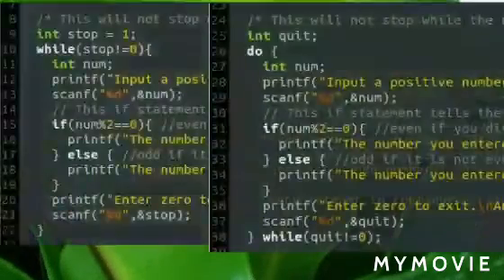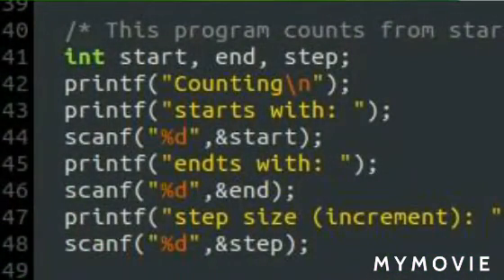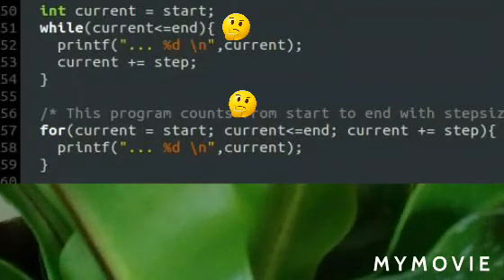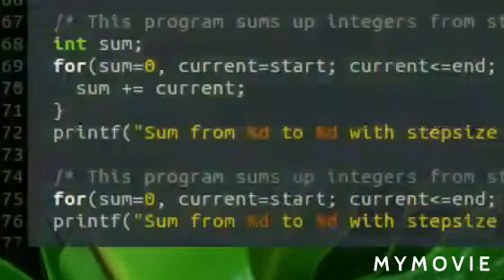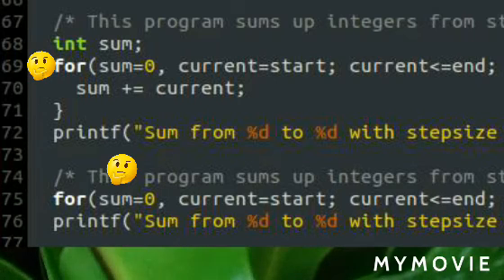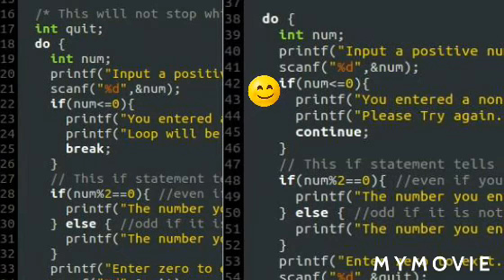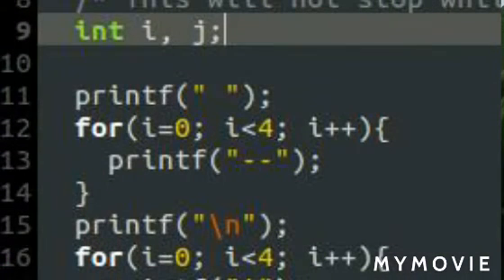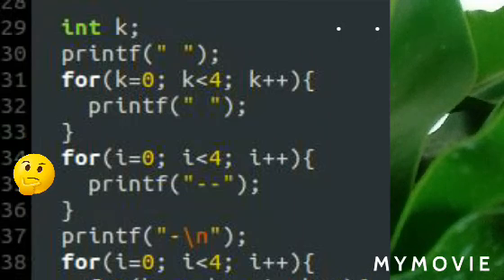4.2 Loops Example Codes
Example codes of different looping statements